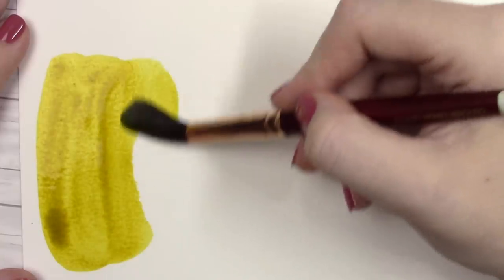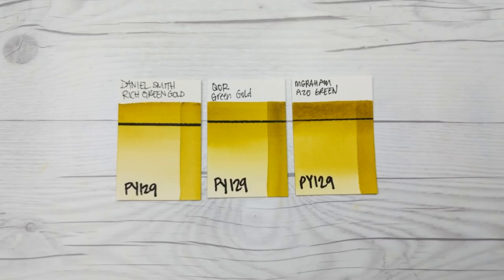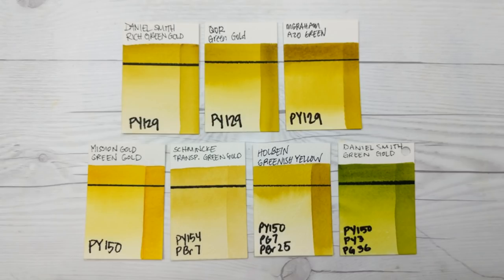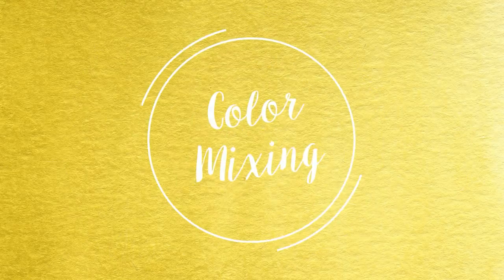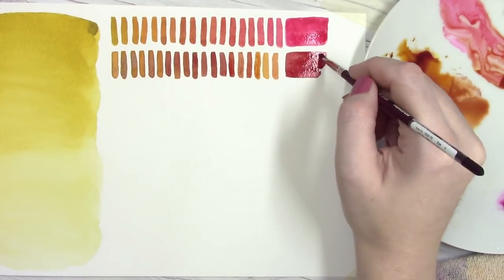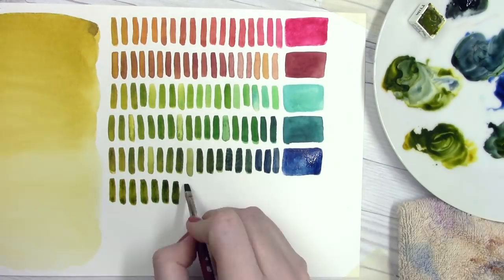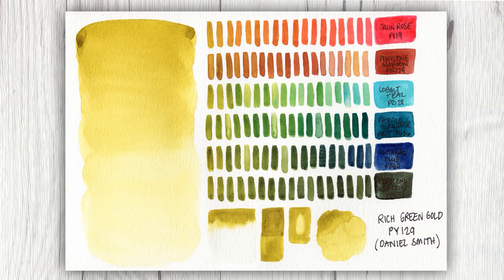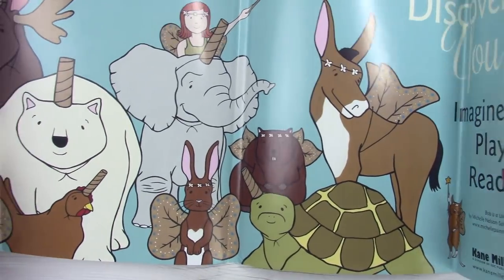Color Spotlight Returns: Green Gold (PY129)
Today is the eighth and would be final episode of the Color Spotlight Reboot, but low and behold our lovely Patrons have extended the series! Today we are going to be taking a look at PY129, Green Gold or Azo Green.

We have some extra fluff in today's episode, so here are some time stamps if you'd like the:
5:09 Color Mixing
10:54 Demo Painting

*** Supplies ***
Daniel Smith Rich Green Gold
MGraham Azo Green
QoR High Chroma Set

Arches Watercolor Paper
Silver Black Velvet Size 8 Round

"Hurts So Good Blues" by Unicorn Heads